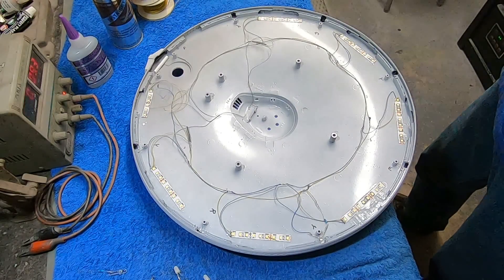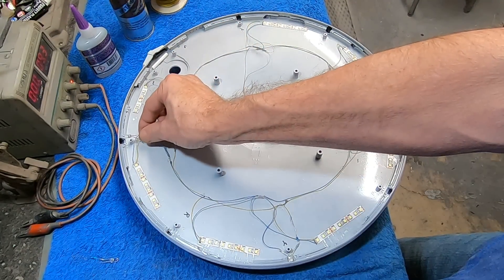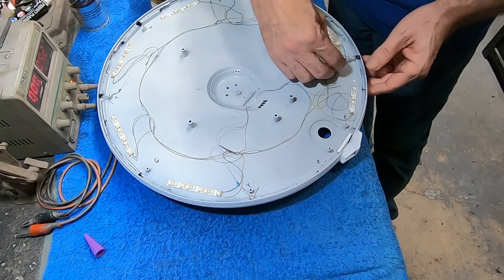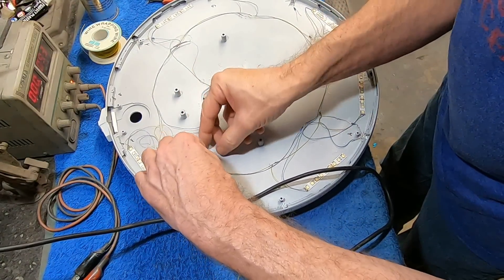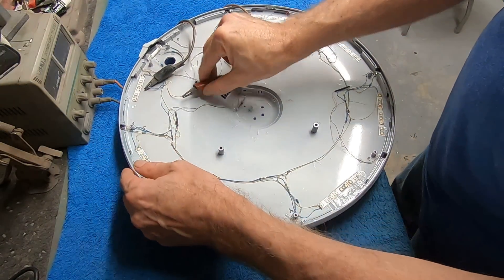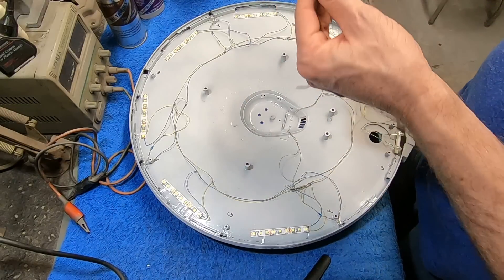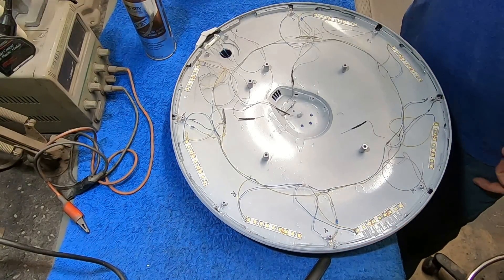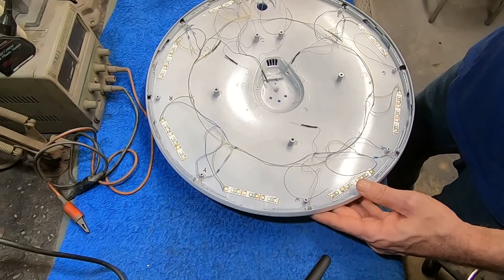1:350 USS Enterprise Refit By Polar Lights Updated Build Series Pt 5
In this video, work continues lighting the upper saucer. Here I install a combination of LED's and SMD's for the saucer thruster ports and the navigation lights.